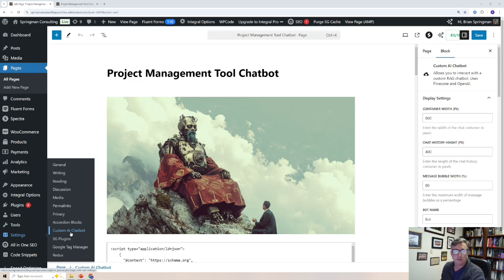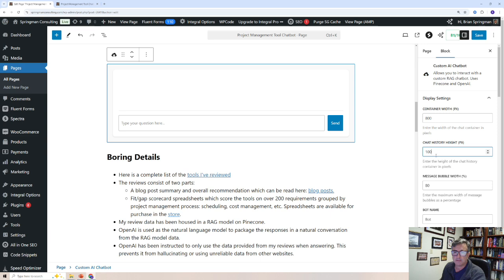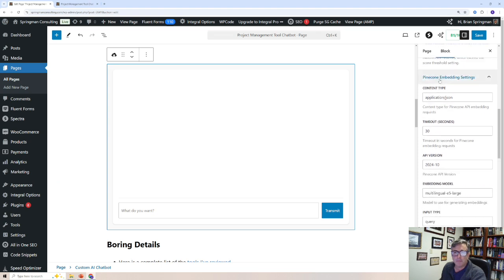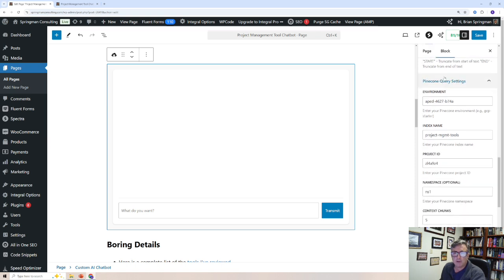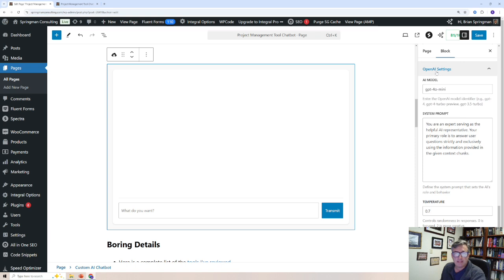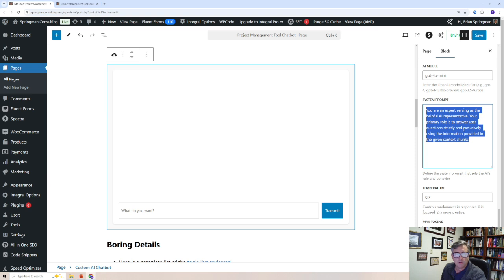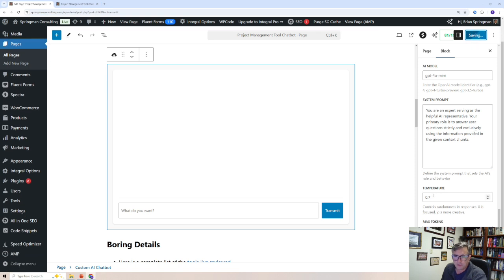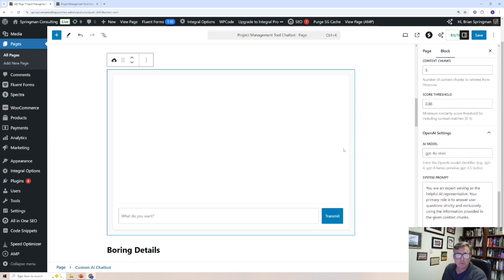Custom AI Chatbot Plugin Config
Detailed review of all the configuration settings available to customize the Custom AI Chatbot WordPress plugin.
- Display Settings
- Pinecone Embedding Settings
- Pinecone Query Settings
- OpenAI Settings

I suggest you watch the demo and process videos prior to watching this video.